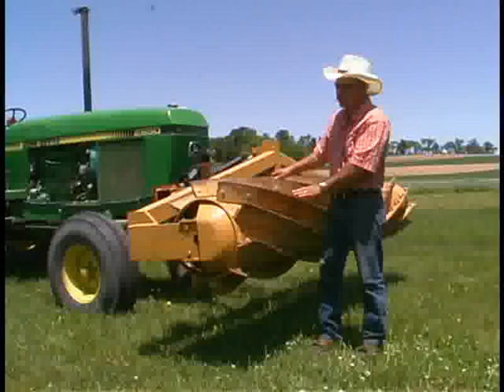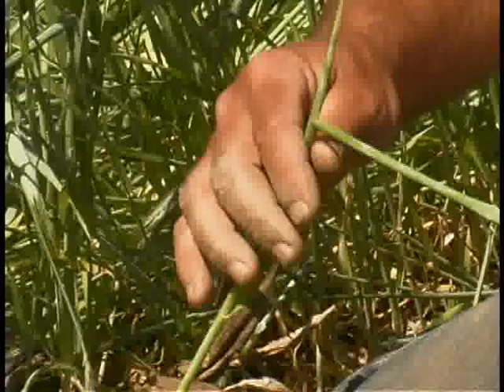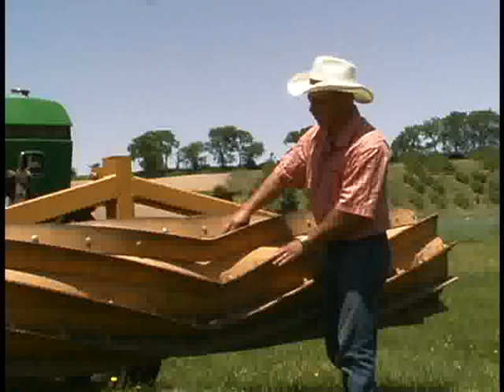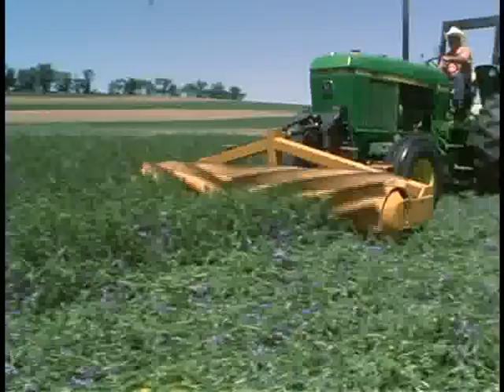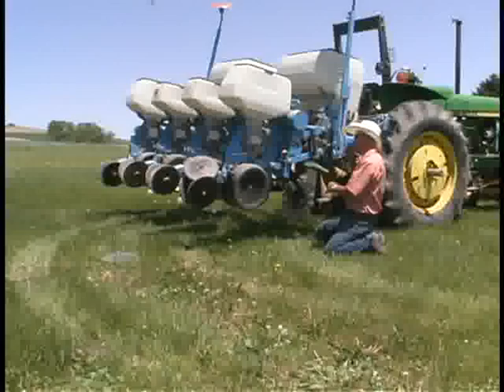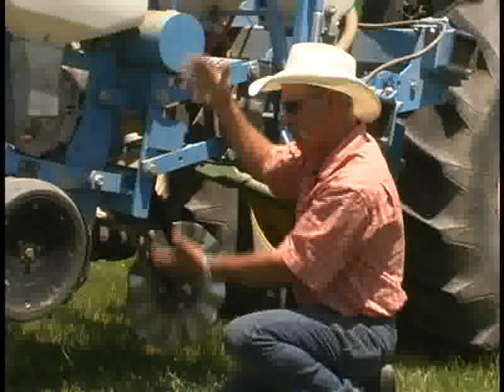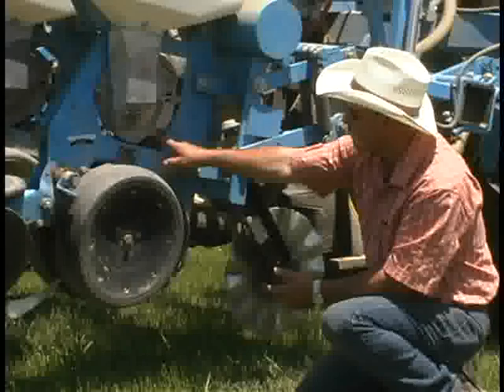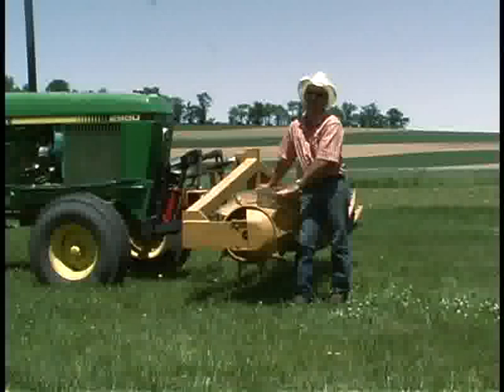No-Till Roller Crimper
The Rodale Institute's cover crop roller is a ingenious low-tech tool that allows farmers to roll down a cover crop into a weed suppressing mulch mat and plant right into it, all in one pass. This tool marries two sustainable farming practices, organic and no till, into one low-input system that saves time and energy, produces bumper crops and sequesters carbon.